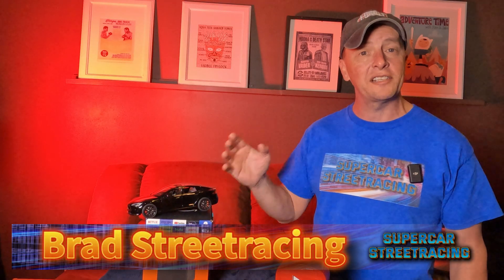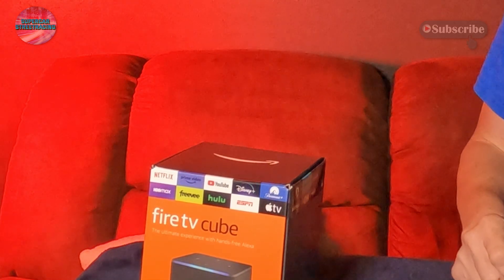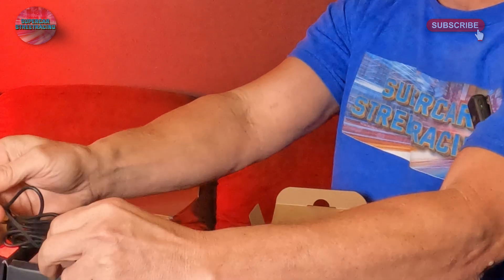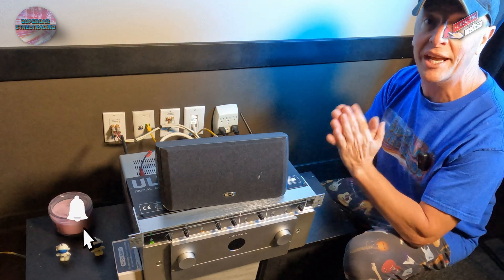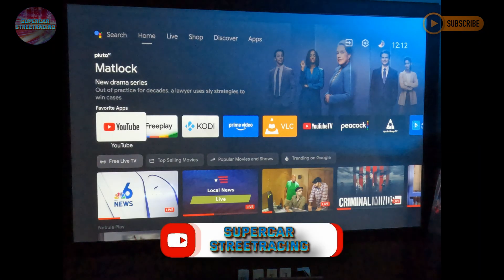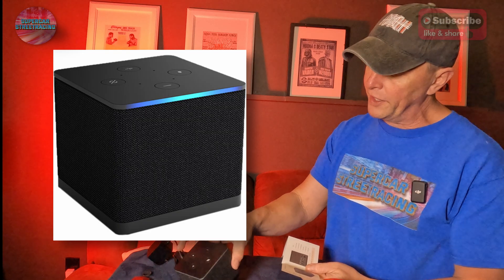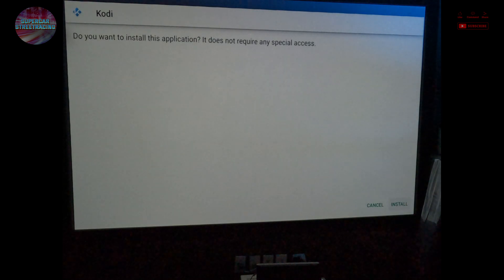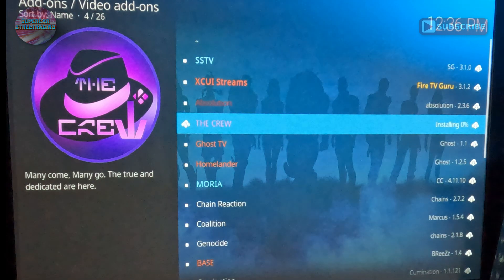I got a Brand New Amazon FIreTV Cube and immediately hacked it and installed Kodi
Checking out the brand new Amazon Fire TV Cube with the fastest processor available in an amazon smart device. No GIG ethernet port and the USB port is 2.0

Amazon Fire TV Cube (newest model) with AI-powered Fire TV Search, Hands-free streaming device with Alexa, Wi-Fi 6E, 4K Ultra HD

JSAUX 8K HDMI Cables 2.1 10FT 2-Pack 48Gbps 8K & 4K Ultra High Speed Cords(8K@60Hz 7680x4320, 4K@120Hz) eARC HDR10 HDCP 2.2 & 2.3 3D, Compatible for PS5/PS4/X-Box/Roku TV/HDTV/Blu-ray/LG/Samsung QLED

Marantz Cinema 50 9.4-Ch Receiver (110W X 9) - 4K/120 and 8K Home Theater Receiver (2022 Model), Built-in Bluetooth, Wi-Fi & HEOS Multi-Room, Supports Dolby Atmos, DTS:X Pro, IMAX Enhanced & Auro 3D

0:00 Intro
0:44 SCSR UB&R Open
1:08 Amazon FireTV Cube
1:45 Box Art and Features
3:24 Unboxing
6:19 Marantz Cinema 50
6:51 Connecting The FireTV Cube via HDMI
7:55 Powering the Cube
8:06 HDMI Connection to FireTV Cube
8:33 Setting Up The Cube
9:25 Updating
9:37 FireTV Cube Audio Settings
10:12 Dolby Atmos Testing
10:35 Buttons
11:24 How To Install Kodi
12:10 How To Enable Developer Options for Unknown Sources Installation
12:28 Download and install ARM32 Bit Version of Kodi
13:06 How To Install an App on Kodi
15:11 Cons about the FireTV Cube